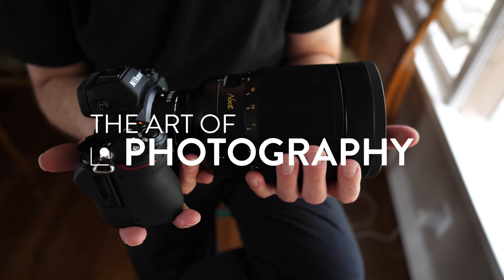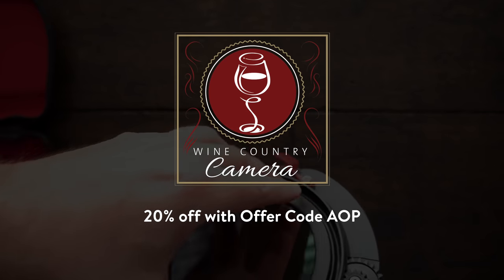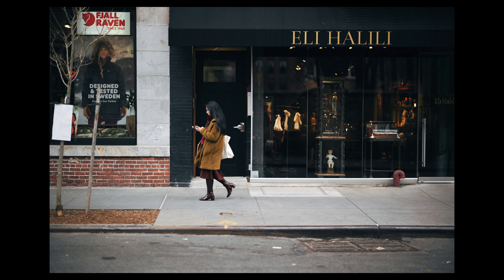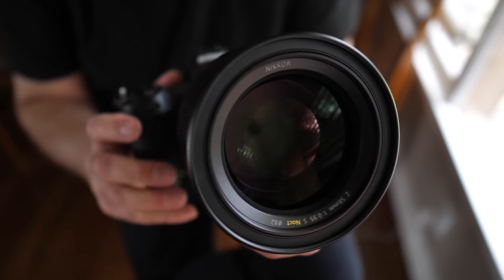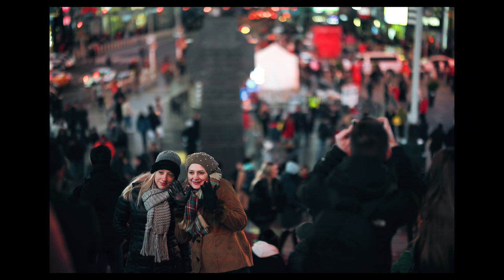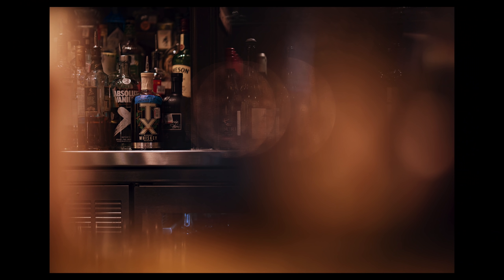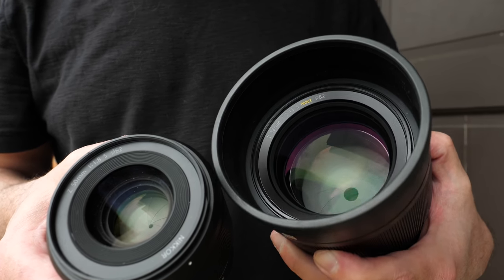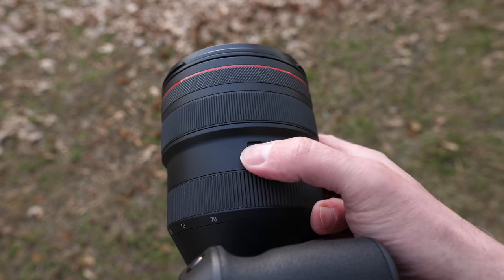The $8,000 NIKON Lens… its kind of amazing.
The Nikon Nikkor Z 58mm f/0.95 S NOCT is the most expensive lens Nikon sells. Is it a marketing gimmick or the real deal?

Nikon did not send this to me - in fact, I didn't even ask. I rented this lens for a few weeks and shot a variety of subject matter - some studio work, still life, even street photography. This lens is absolutely fantastic if you like the look of extreme shallow depth of field. My favorite use for this lens is street photography at night with subjects between 10-20 feet from the camera. Its absolutely stunning. This lens is very different than both the Zeiss Otus series of lenses and the famous Leica Noctilux 50mm f/0.95. Its designed to look incredible wide open, it has a close focusing distance of about 18 inches, its big, its heavy, there is no autofocus and its obscenely priced.

Ted Forbes
The Art of Photography
2830 S. Hulen, Studio 133